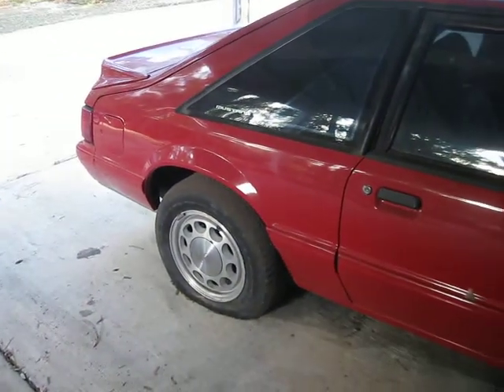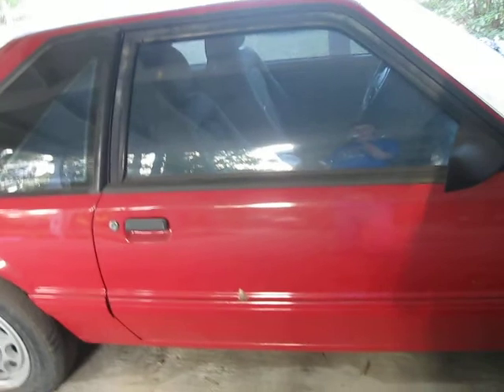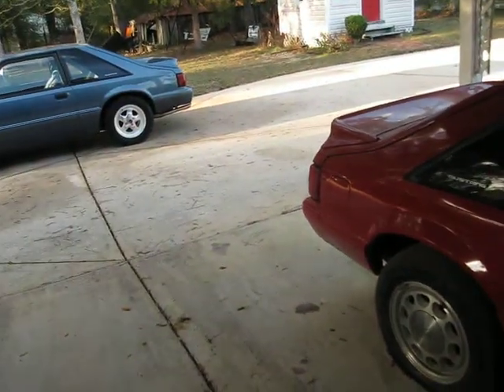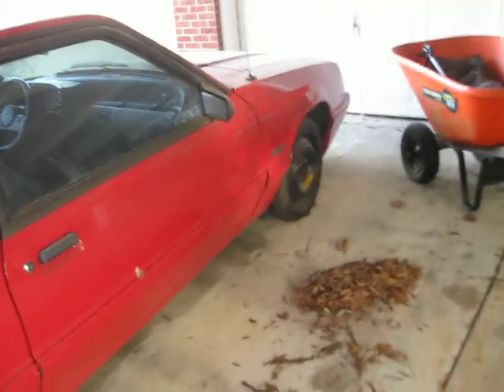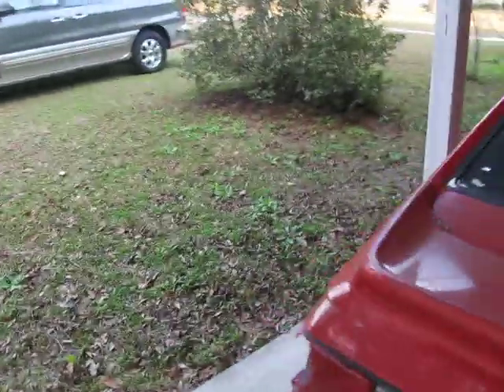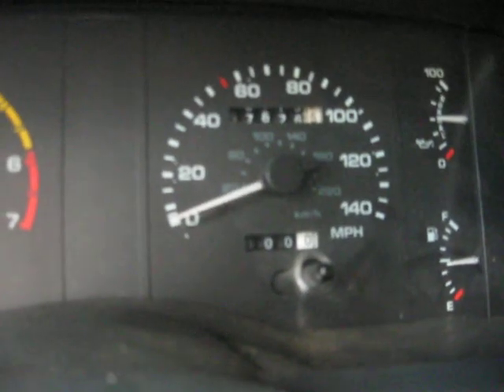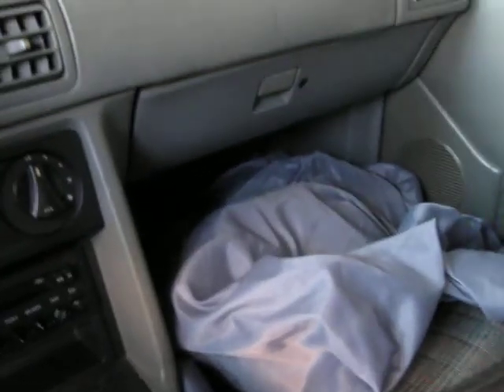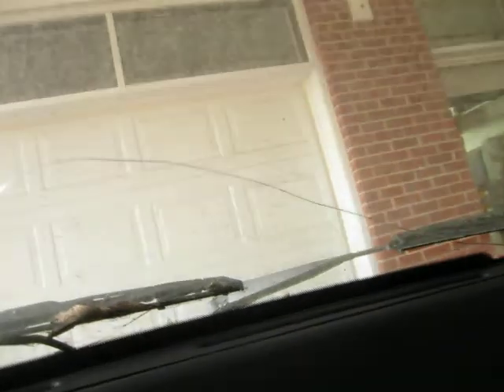89' 5.0 mustang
just a walk around the non running 5.0 soon to be my car, we are working on it